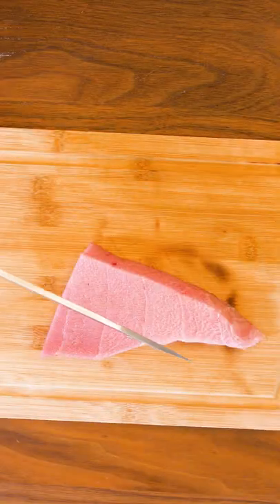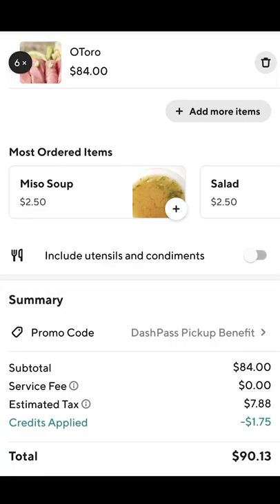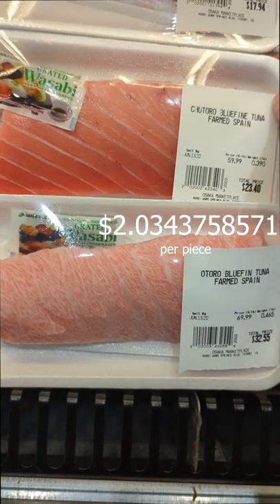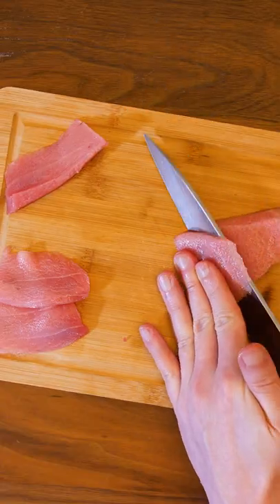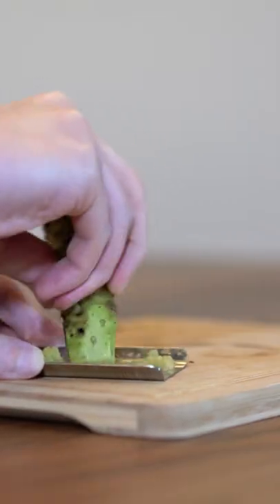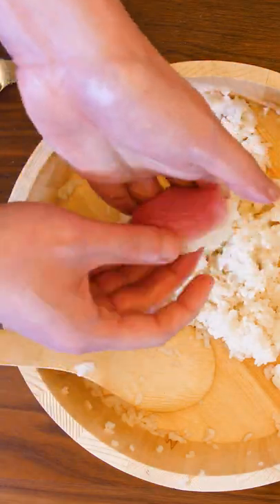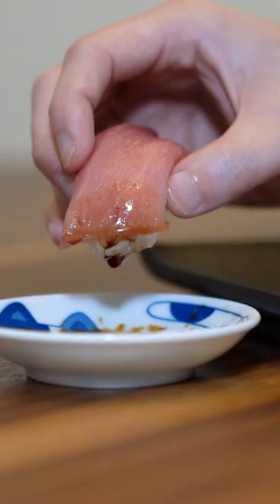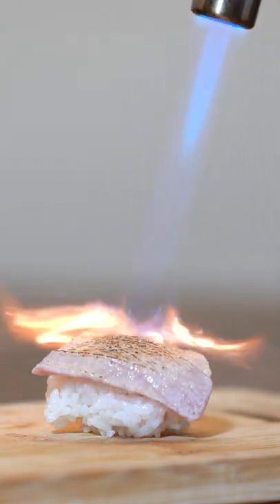Making sushi at home series: Tuna part 3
Series on tuna. Part 3: fatty tuna belly (otoro)